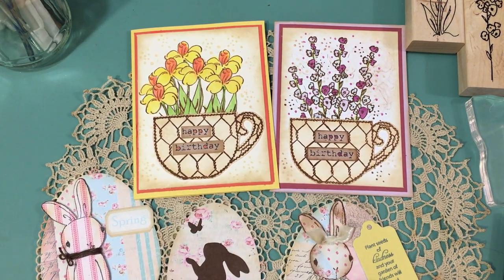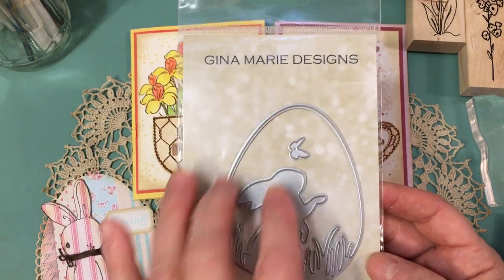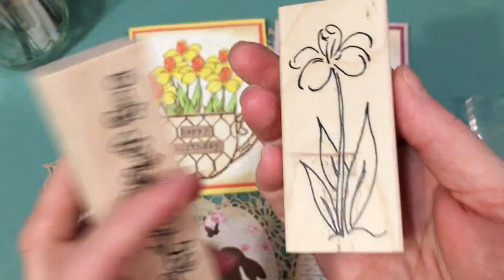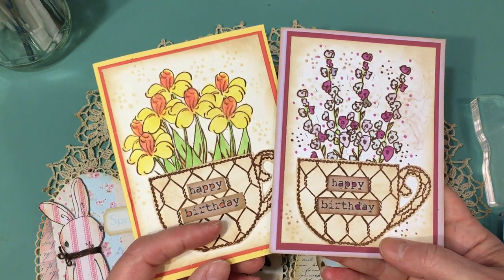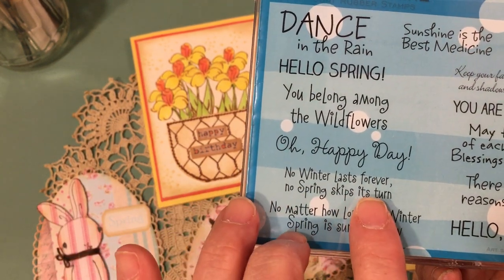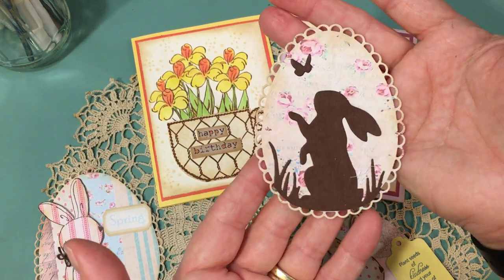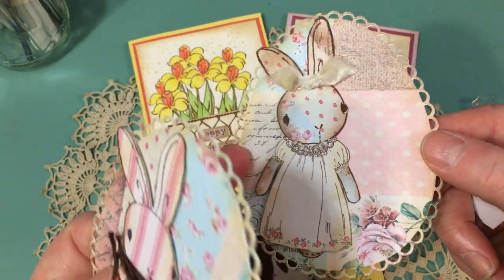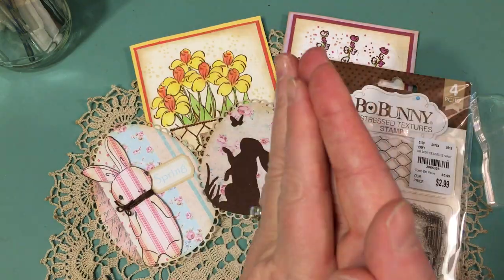Saturday Morning Makes (Ep: 5-2021) Scalloped Egg Bunny tags and more!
Hello Friends and visitors and welcome to all my new subscribers! I am so glad that you are all here to share creative time with me on this lovely Saturday morning for Saturday Morning Makes!
Today I am sharing more Spring inspiration with you.  My projects feature beautiful flower stamps from Stamps by Judith as well as lovely scalloped Easter Eggs from Gina Marie Designs!  And of course my favorite sweet sock bunny stamp from Impression Obsession too! The gorgeous patterned papers I use are from Iralamija shop on ETSY.  I hope you enjoy this episode and I look forward to seeing what everyone shares this week!  Enjoy your weekend!  I hope you can take some time to get creative!
Hugs!
Jillian

Vintage Dresses

Expressions No 1

NOTE:  The digital patterned paper I used on my projects does not appear to be in Bety's shop right now.  Here is something similar:

If you have any questions about today's projects please leave them in the comments and I will respond as soon as I have time.
Thanks!  Enjoy your weekend!
Happy Creating!
Jillian